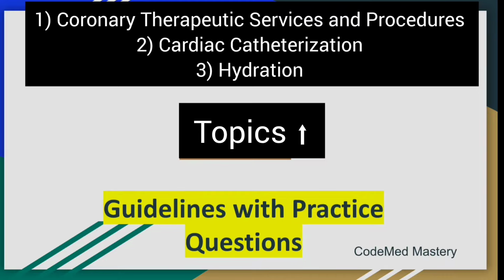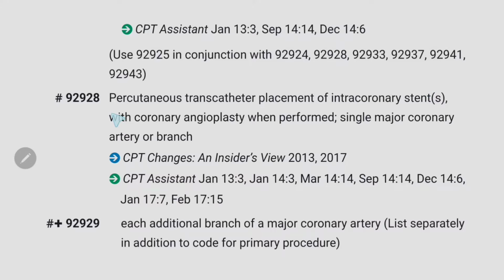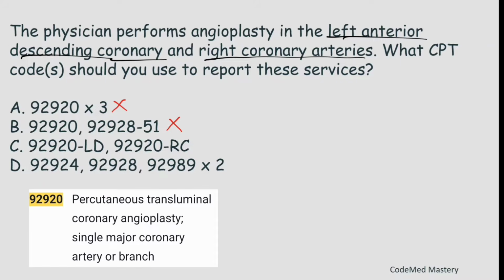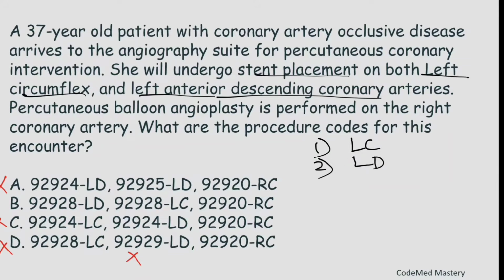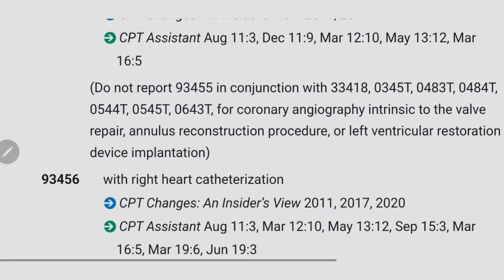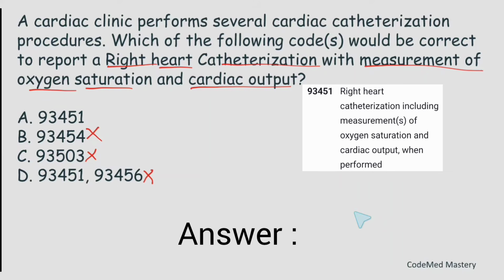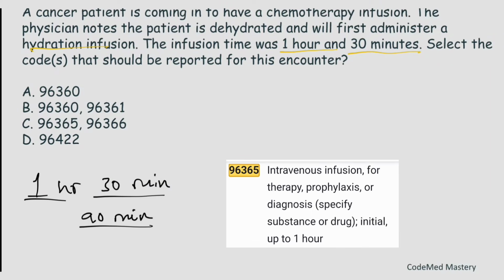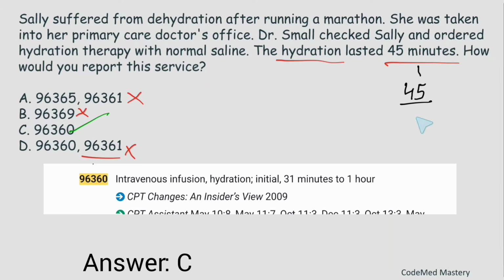MEDICINE GUIDELINES CPT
Unlock the secrets of the CPC Exam with our latest video, **'CPC EXAM MEDICINE GUIDELINES CPT'**. Dive deep into the realms of PCI, Cardiac Catheterization and Hydration. Enhance your understanding with our comprehensive coverage. Don't miss out on our solved practice questions, designed to give you the edge in your preparation journey.

To STUDY MEDICINE GUIDELINES and solve MORE Questions, check the PLAYLIST - CPC Exam Medicine Series.

Chapters
Introduction: (00:00)
PCI Guidelines and Codes: (00:30)
PCI First Question Solved: (05:02)
PCI Second Question Solved: (07:06)
Cardiac Catheterization Guidelines and Codes: (10:37)
Cardiac Catheterization Question Solved: (13:21)
Hydration Guidelines and Codes: (14:59)
Hydration First Question Solved: (17:06)
Hydration Second Question Solved: (19:39)